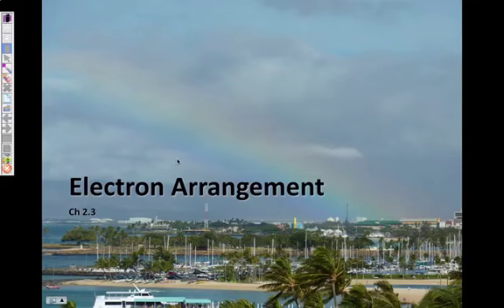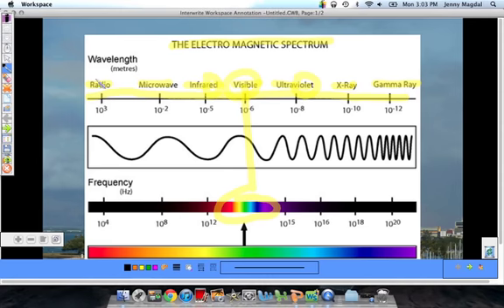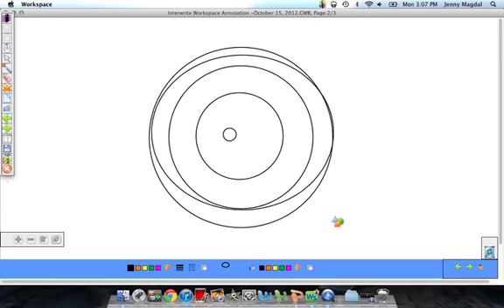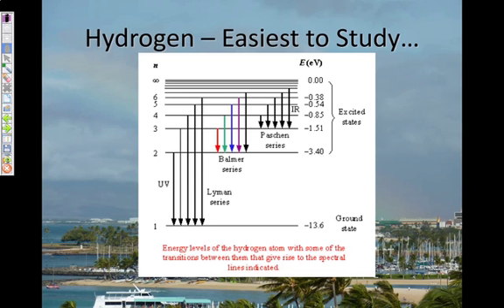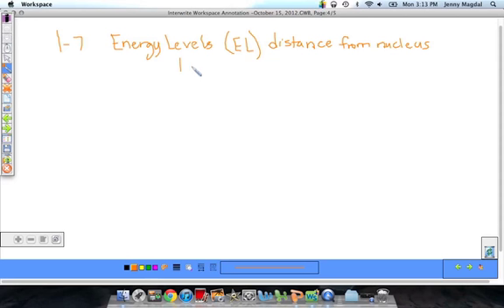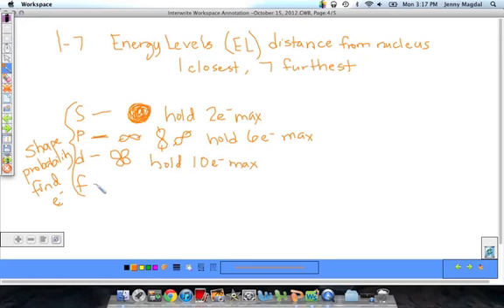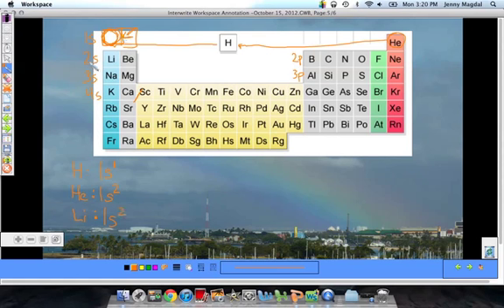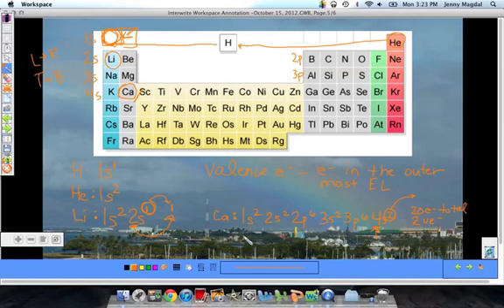2 3 Notes Electron Configurations